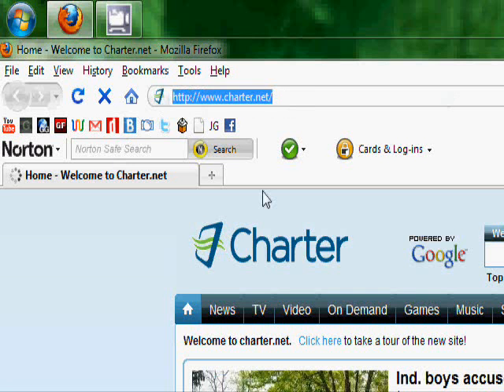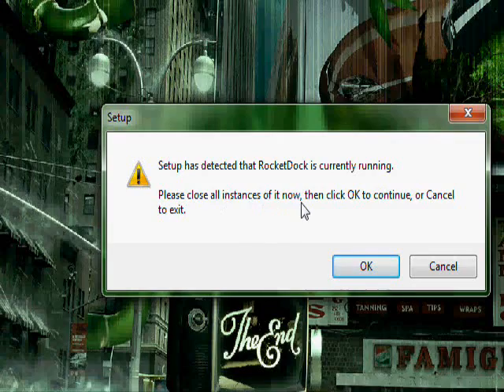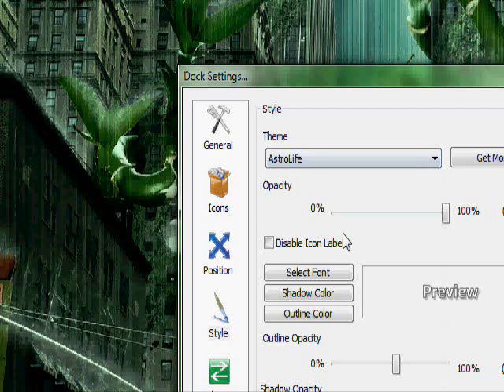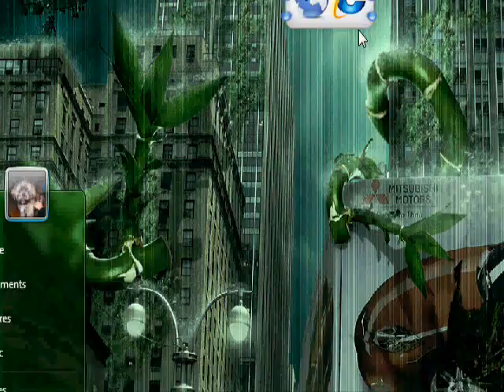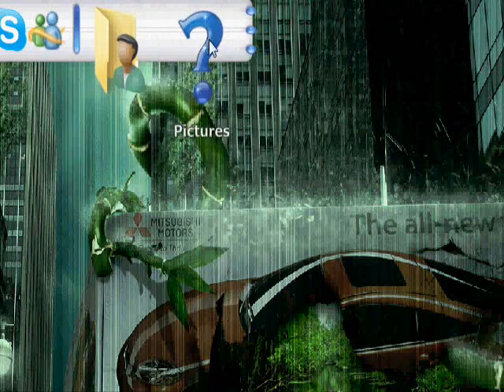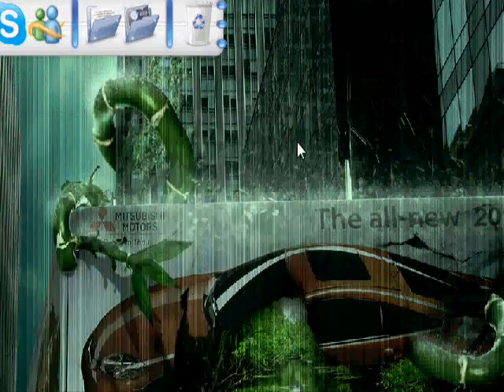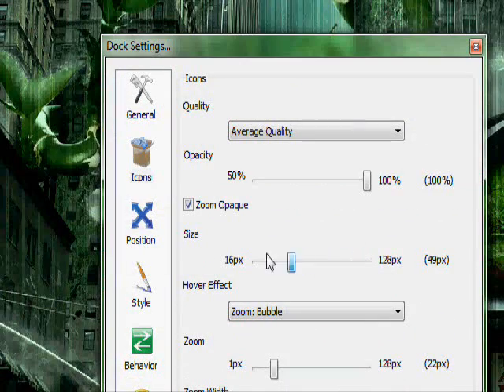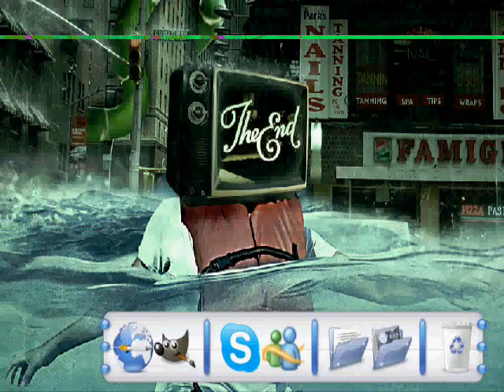How-To download/install/customize RocketDock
In this tutorial I will be showing you how to download, install and customize RocketDock.